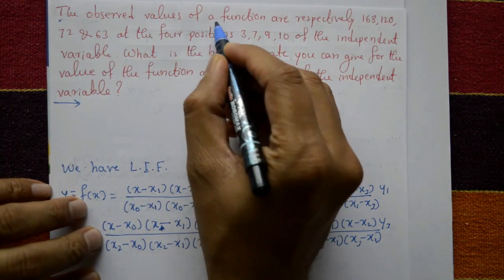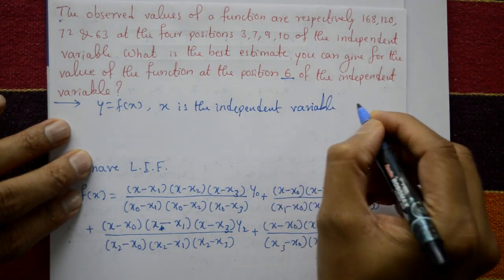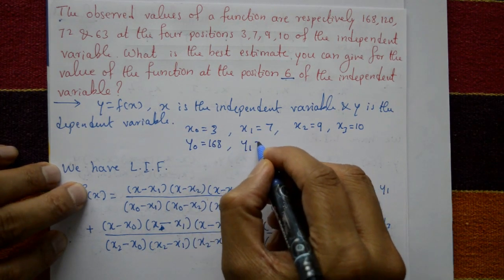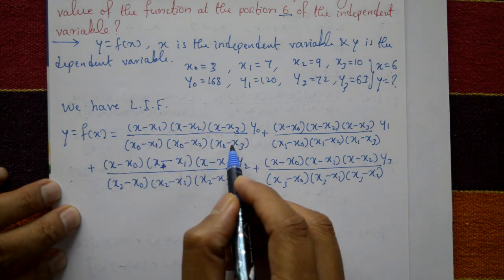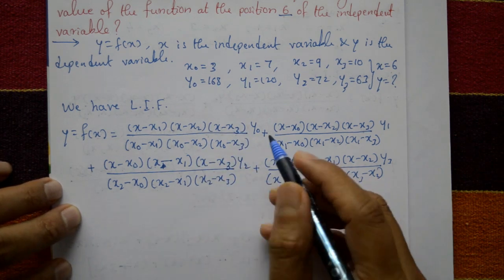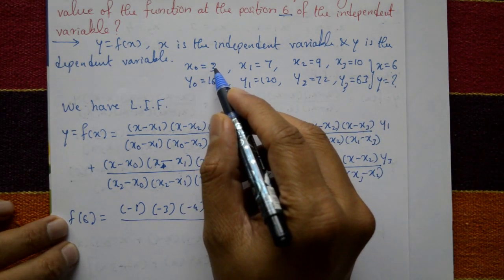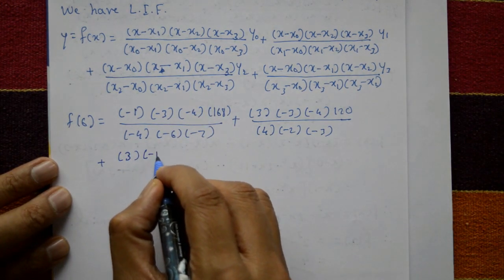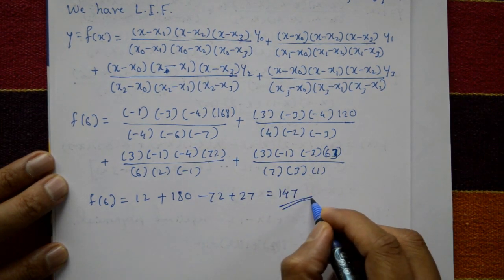Lagrange's interpolation formula interesting & simple example(PART-3)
In this video explaining one simple and good problem. In this problem using Lagrange's interpolation formula.This method is very simple.